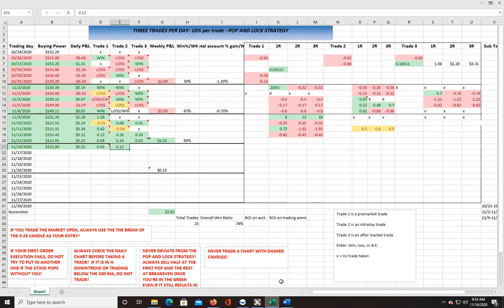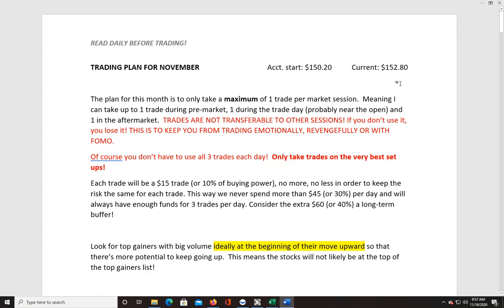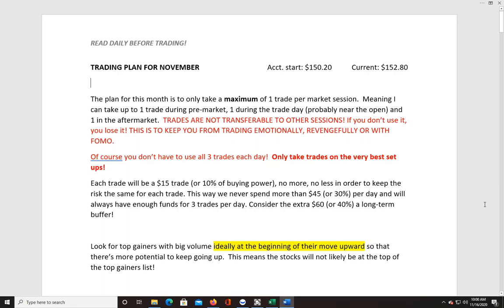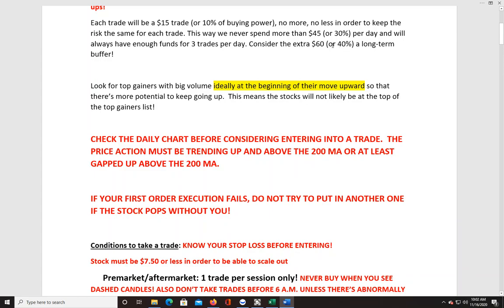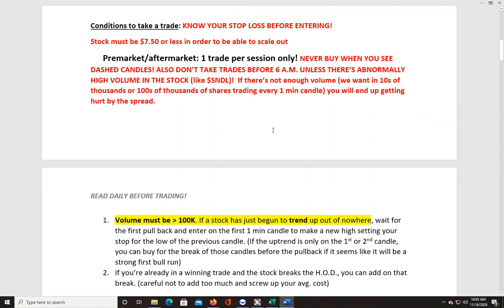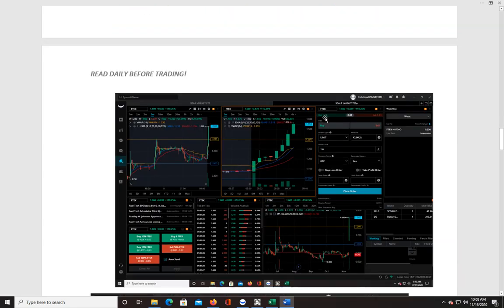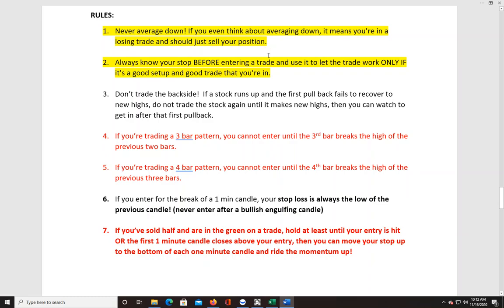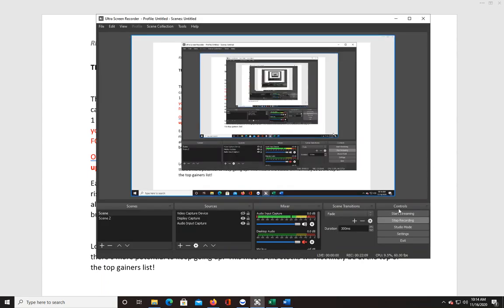100 SUBSCRIBER SPECIAL! THANK YOU!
I share my trading plan for the prosperity of all my viewers.